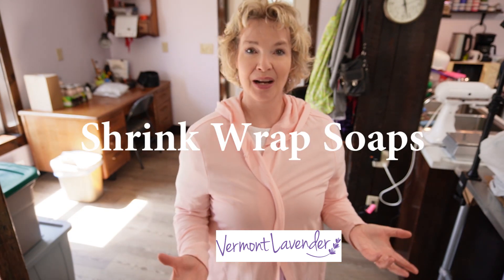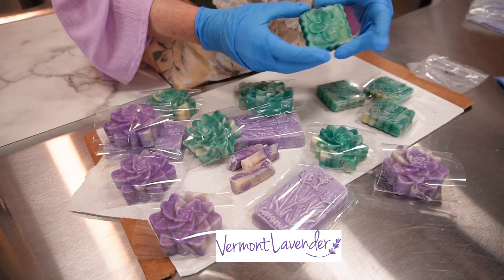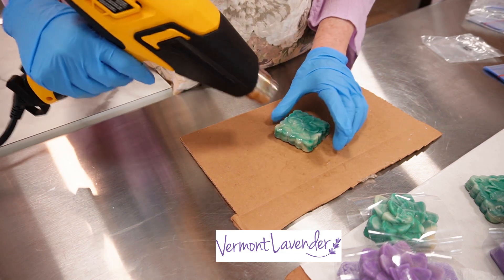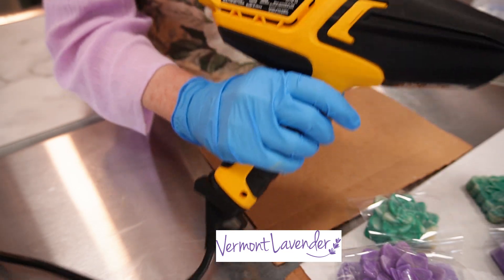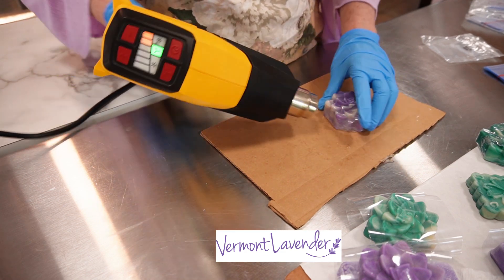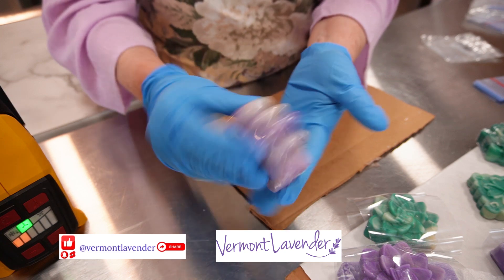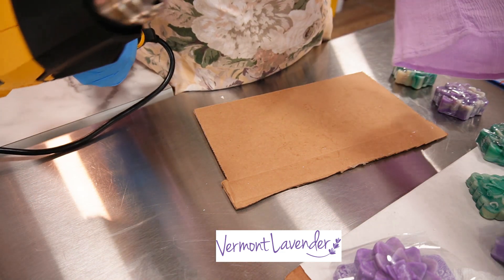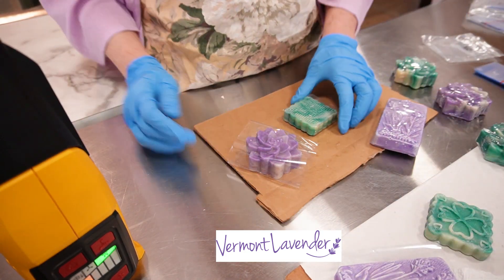SHRINK WRAP Your Soaps Like a Pro!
Shrink wrap soaps tutorial covers essential techniques for creating beautifully wrapped soaps that stand out in any retail setting. Perfect for both beginners and experienced crafters, learn the secrets to achieving a polished, salon-quality finish that will elevate your products and boost sales. How To Shrink Wrap Soap Bars (Soap Packaging) Ideas

Chapters:
0:00  Introduction
0:18  Shrink wrap soaps
1:08 How to use a heat gun to shrink wrap soaps

Ingredients:
Citric Acid: Roots Circle All Natural
Baking Powder: Arm & Hammer bulk
White Kaolin Clay Powder
Isopropyl Alcohol 99% (IPA)
Mica Powder: Marblers Cosmetic Grade
Menthol Crystals 1 lb

Tools & Equipment:
Heat Gun: Wagner
Bath Bomb Press Mold: Hand Press
KitchenAid Artisan Series 5 Quart Tilt Head Stand Mixer with Pouring Shield
KitchenAid 9-Speed Digital Hand Mixer
BakeRoyal Silicone Spatula Set – 4 Piece (any color)
Small squares Wilton Bite Size Silicone Mold
Small Silicone SEAShell Mold
Seashell Scallop Silicone Mold

Packaging:
Fiskars Crafts Gifting Board Box Creator
Munbyn Printer
ClearBags 4 x 6
Pattern Paper Pack 12 x 12 Single sided

Photography and Equipment:
Sony Alpha ZV-E10 vlog camera kit and content creation
Canon EOS Rebel T7 DSLR Camera|2 Lens Kit

You don't pay any extra, but you'd be supporting me and my channel! I appreciate your support SO MUCH and thank you for helping me, my brand and my channel grow! Every little contribution means so much to me and I would never recommend a product that I wouldn't use myself.